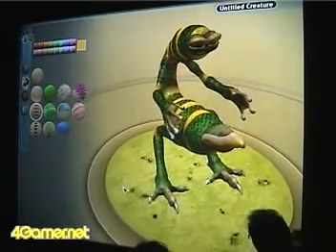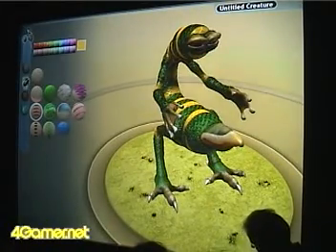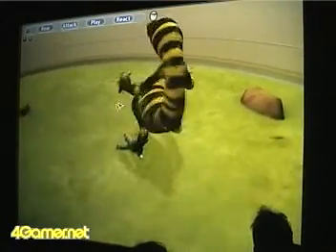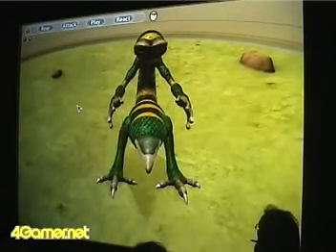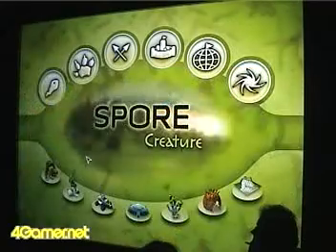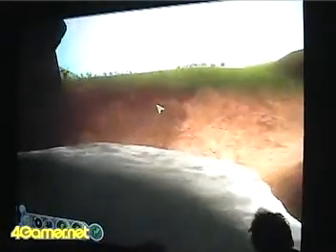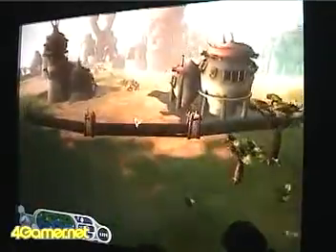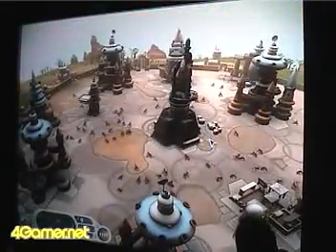Spore Beta Demonstration @ E3 2006 by Will Wright